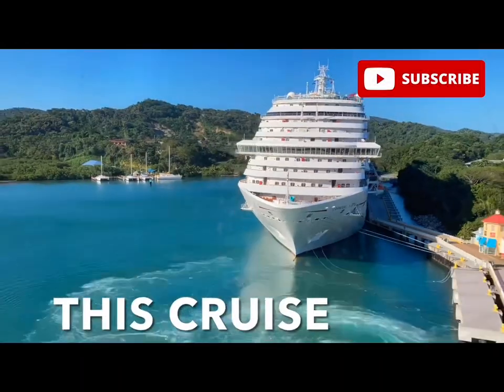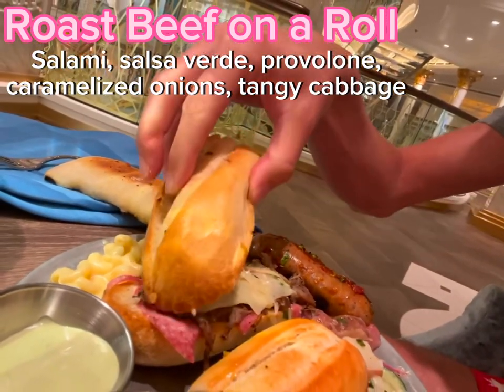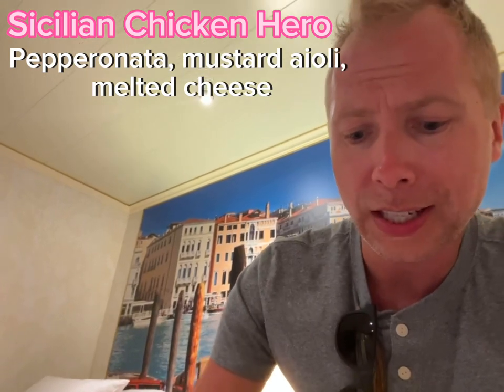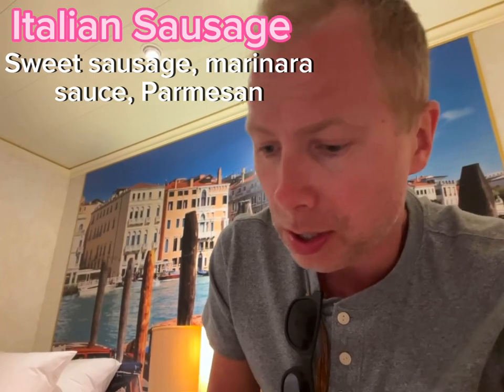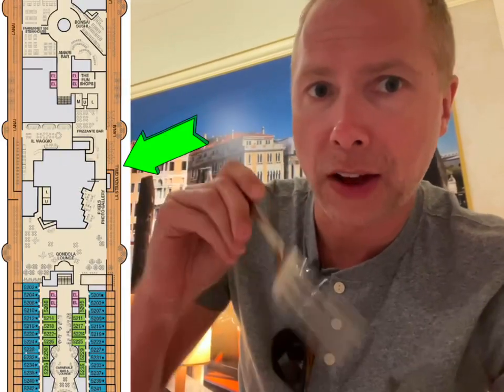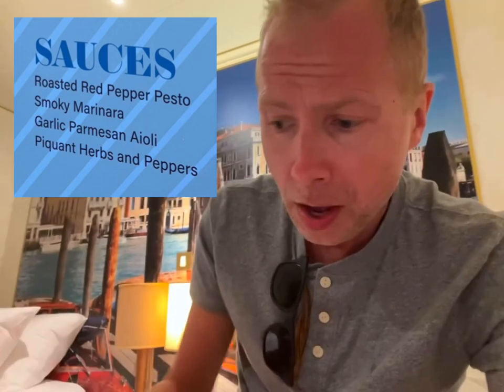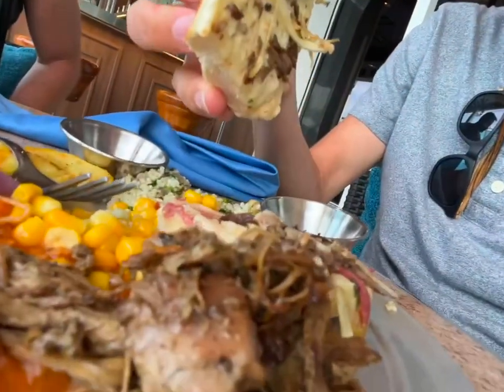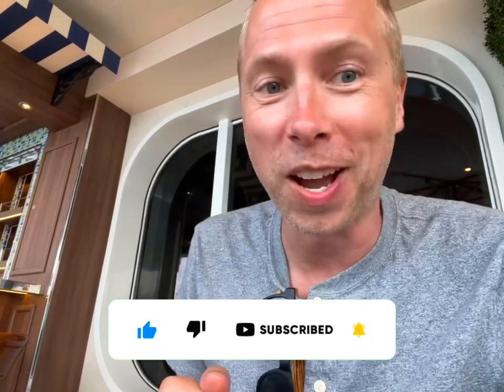La Strada Grill on Carnival Venezia | New Restaurant Food Review and Tour! | Carnival Cruise Line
We checked out La Strada Grill for it's first-ever meal on board Carnival Venezia and we capture the entire experience. We share our thoughts on this newest dining venue, the options, the menus, our thoughts on the food (and a bonus second plate of food) and our overall experience.

La Strada Grill was first introduced in December of 2022 as a new "Italian Street Food" restaurant that would debut exclusively on Carnival's new "Venice-class" of ships (Carnival Venezia and Carnival Firenze). The venue is located on Deck 5 aft on the outdoor lanai. The restaurant has a variety of options for lunch on sea days. We try almost every single item on the menu for you and recommend what to try and what to pass up (and what never to combine! lol).

Have you eaten at La Strada Grill? Anything that sounds good to you based on the menus and food descriptions we share?

We hope this video leaves you hungry for more! Until next time, -Mark